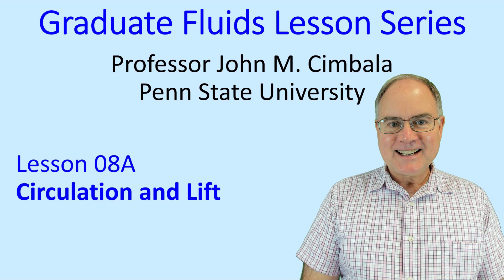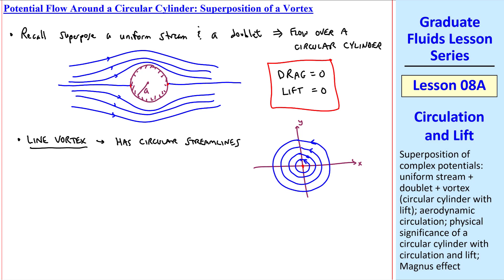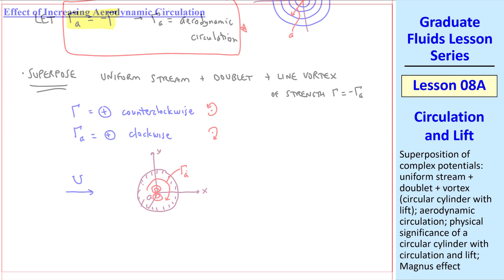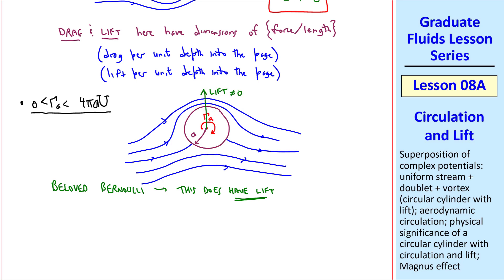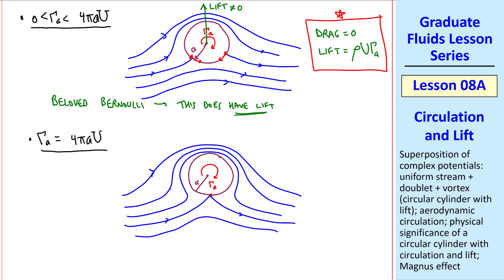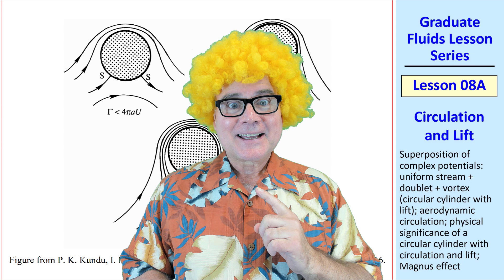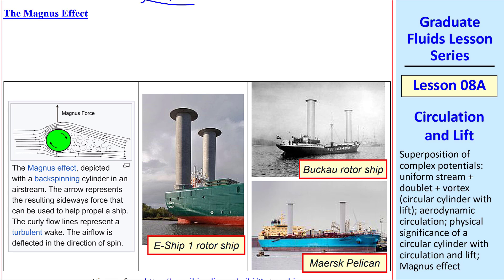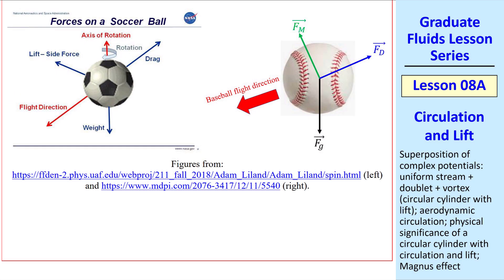Graduate Fluids Lesson 08A: Circulation and Lift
Graduate Fluid Mechanics Lesson Series - Lesson 08A: Circulation and Lift

In this 9-minute video, Professor John Cimbala superposes a line vortex to flow around a circular cylinder, thus creating lift on the cylinder. He then illustrates what happens to the flow as the magnitude of circulation increases; finally he discusses the Magnus effect.